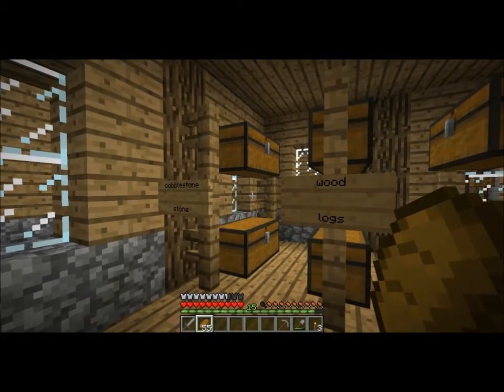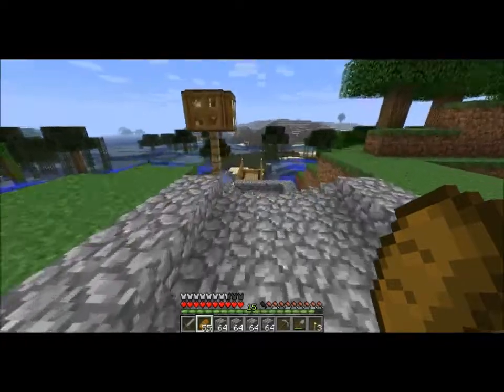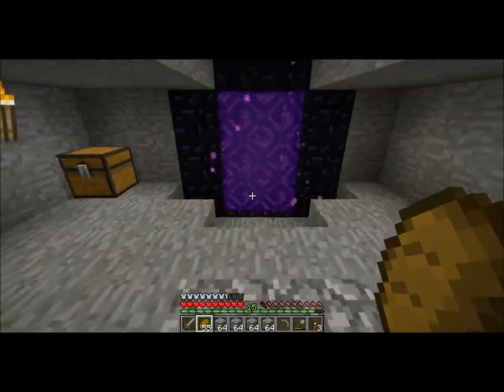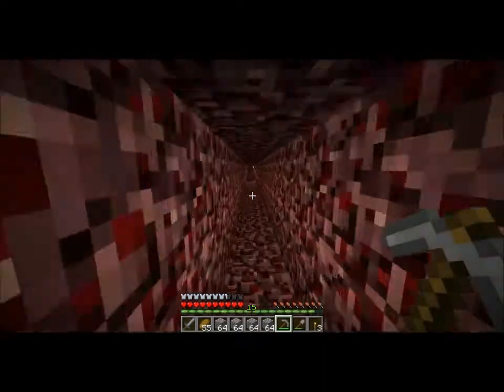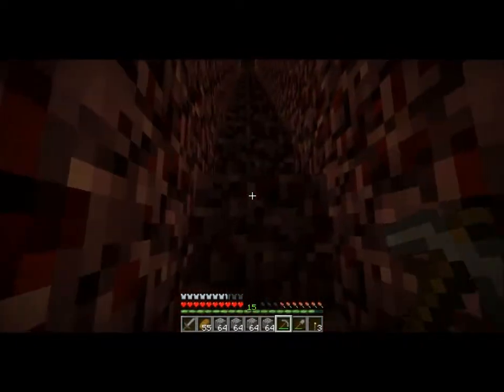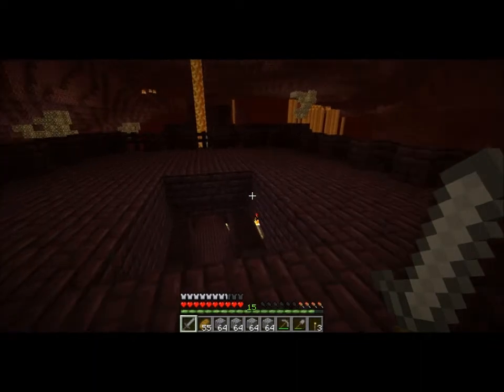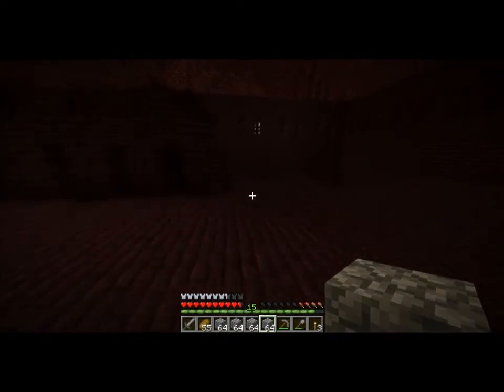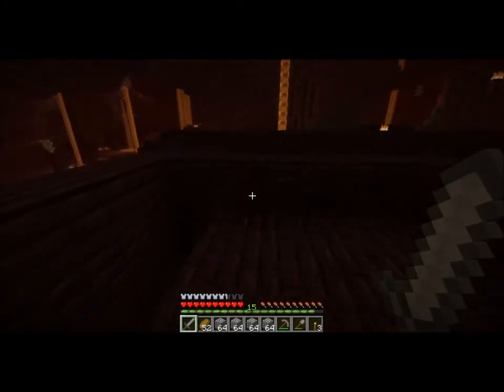Minecraft Mirglof Builds [26] nether xp grinder Part one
i try hard to make an experience grinder in the next couple of videos